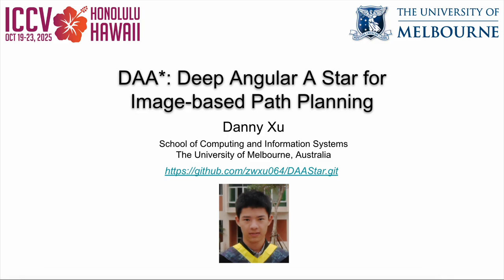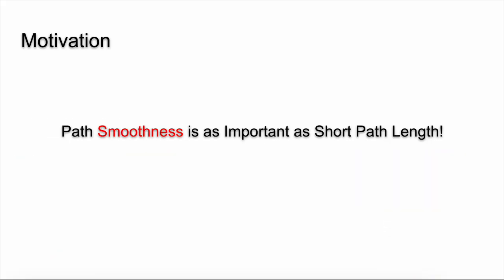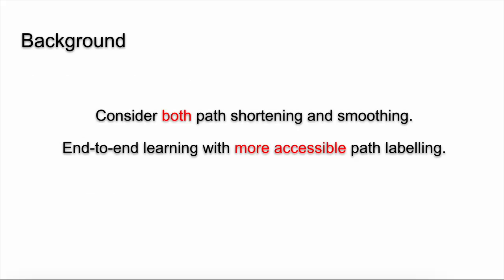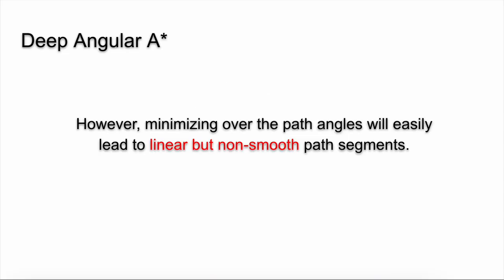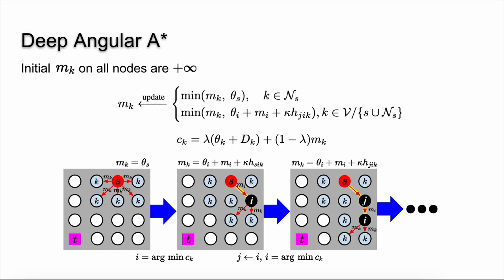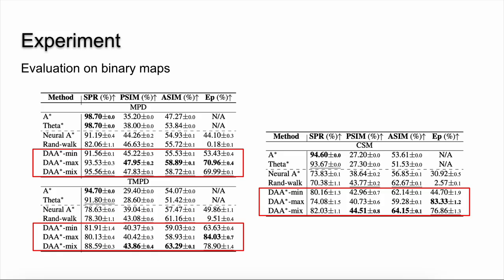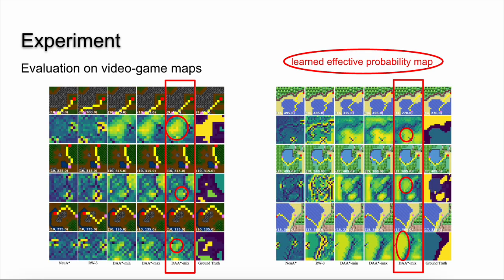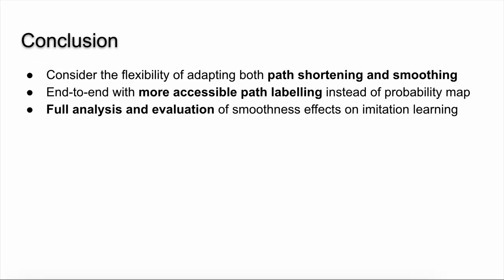[ICCV 2025] DAA*: Deep Angular A Star for Image-based Path Planning